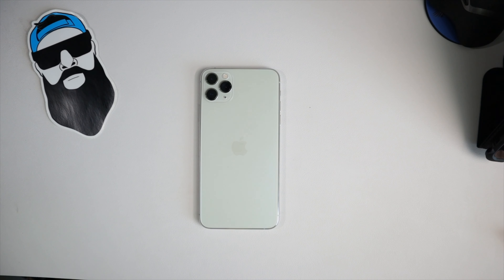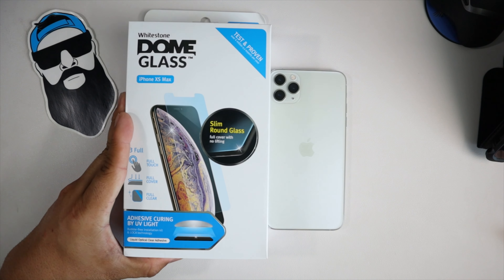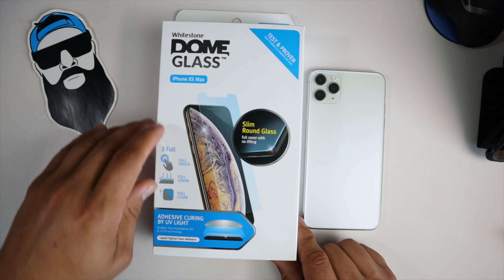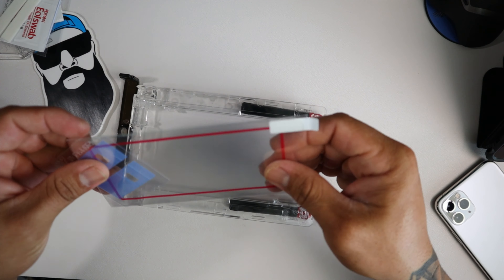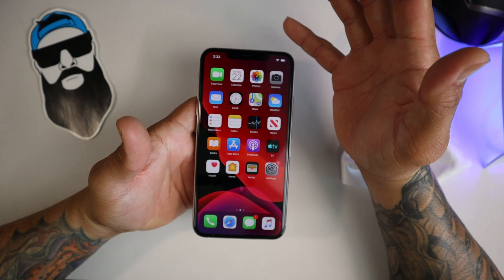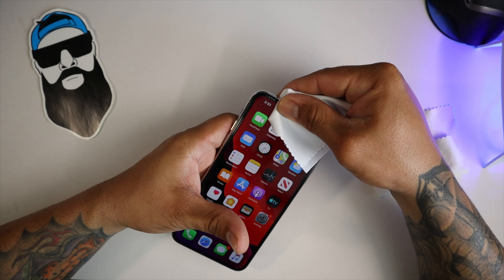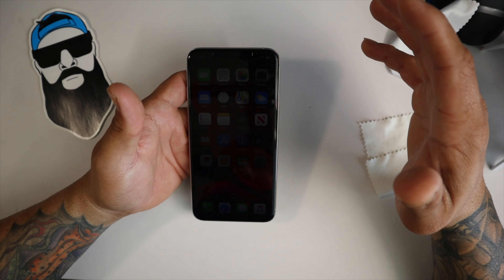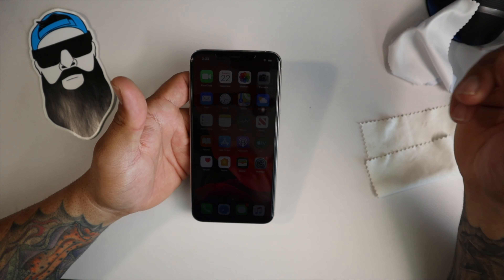The Best Thing About Owning A iPhone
There's a lot of benefits with owning a iPhone and on this video I'm going to show you probably the best part about owning a iPhone 11 Pro max. and that is you get use a lot of the accessories you already had from your old iphone. Thats do the the fact that Apple doesn't drastically changes the design of the iphone from year to year and that comes at a benefit to you. the end user. Make sure you subscribe and hit the notification bell and also leave a comment because I will be giving a whitestone dome away to a lucky subscriber picked at randomly from the comment section

Whitestone Dome (Amazon)

Amazon Store: